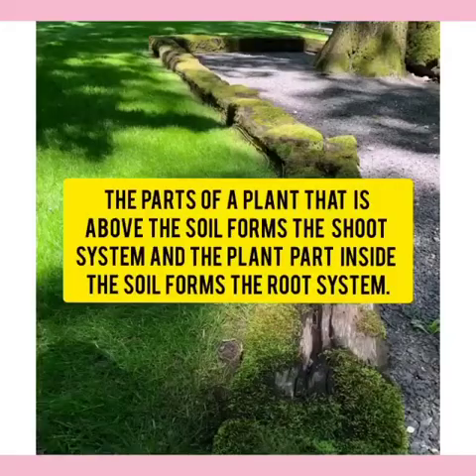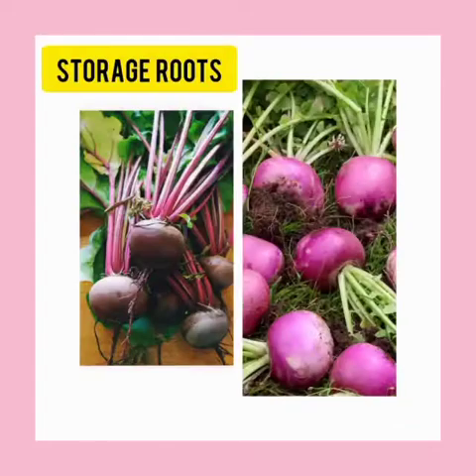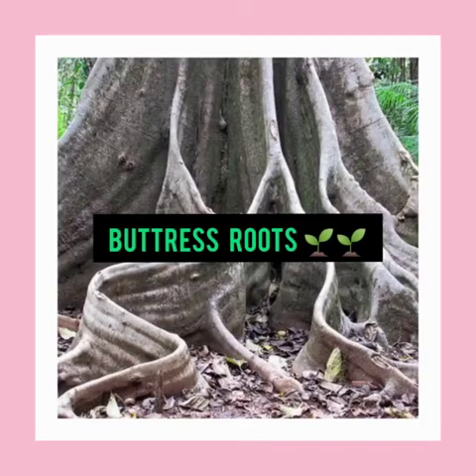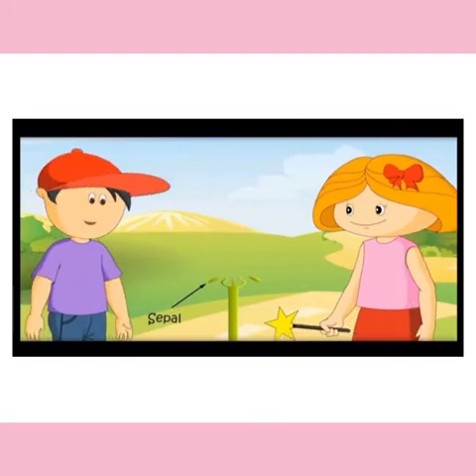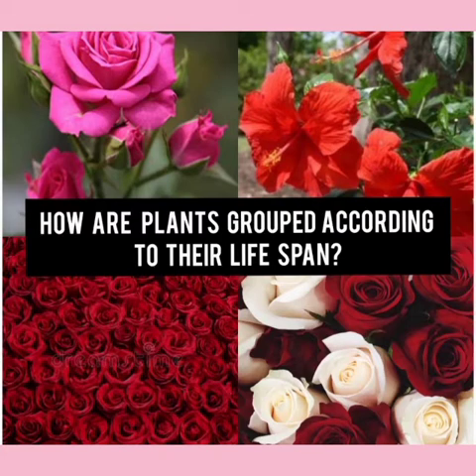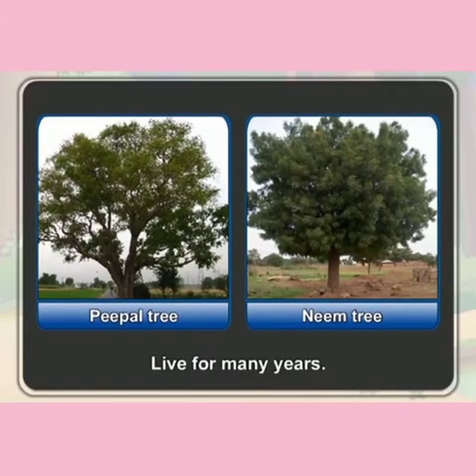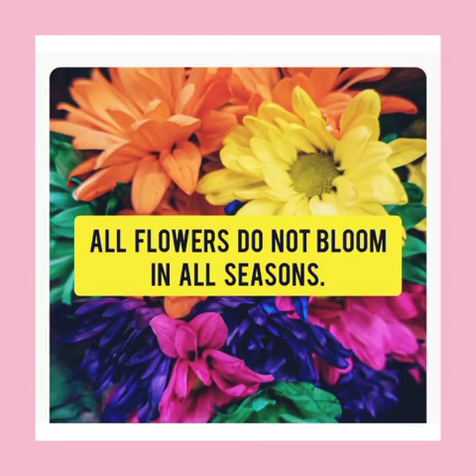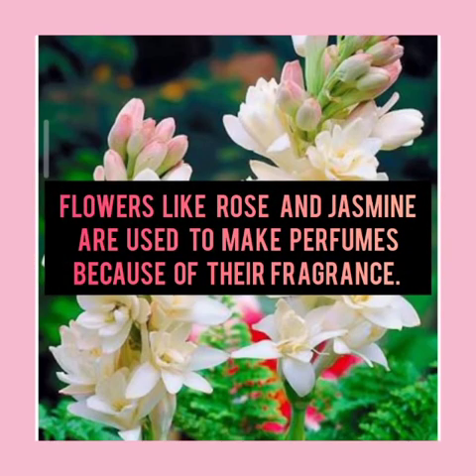CLASS IV_EVS_CH.8_THE PLANT WORLD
TOPIC:THE PLANT WORLD